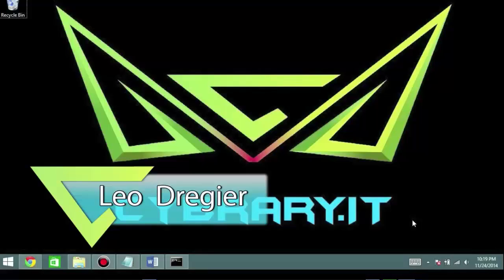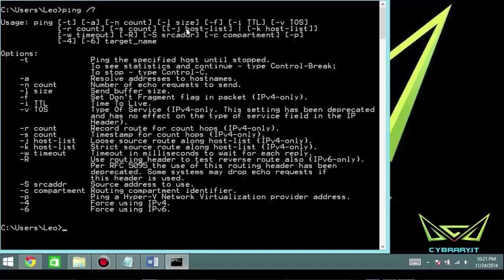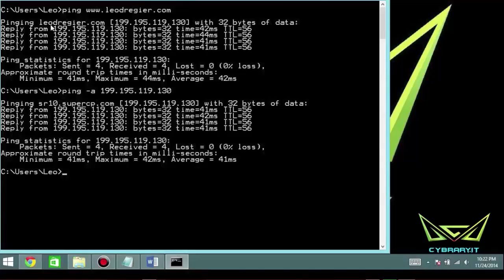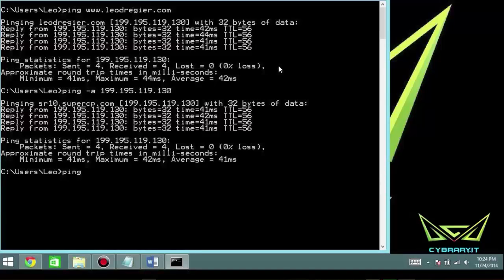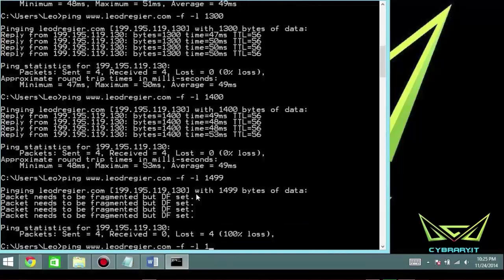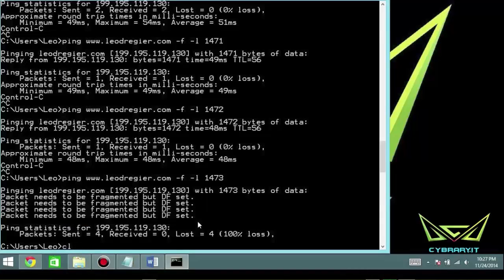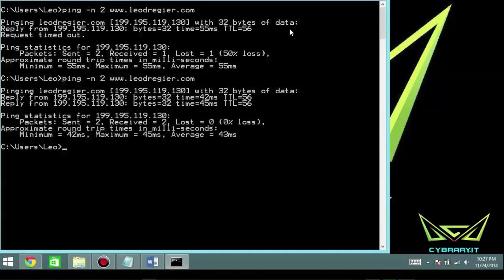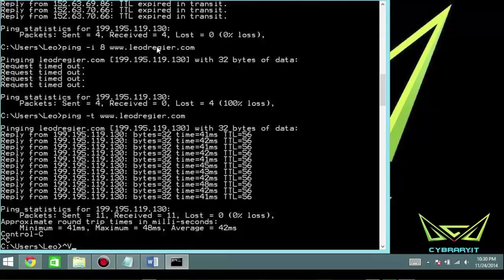CEH Module 02 Footprinting : Ping Lab